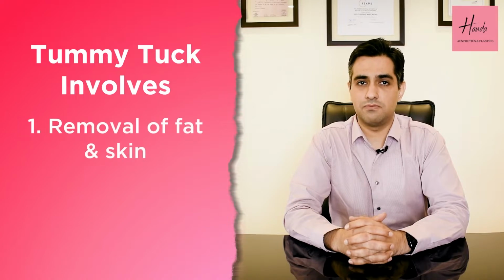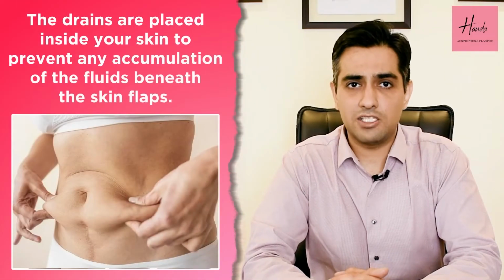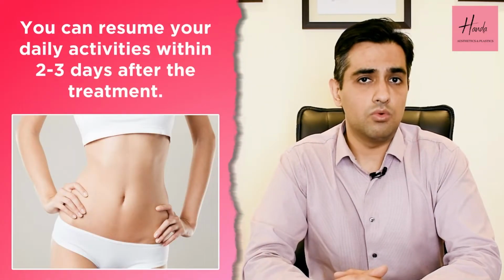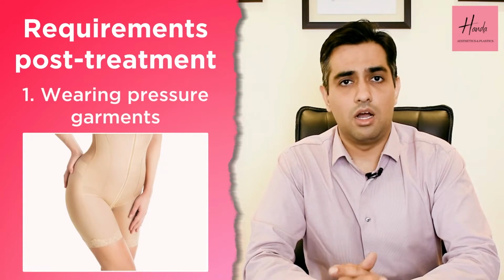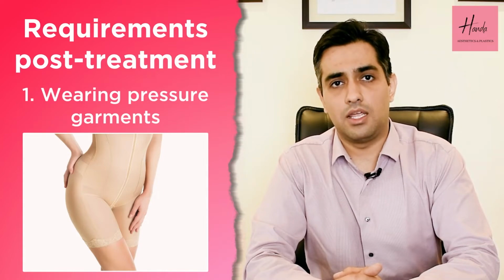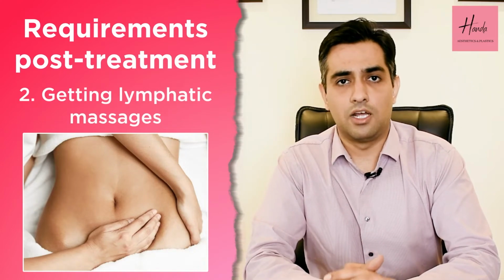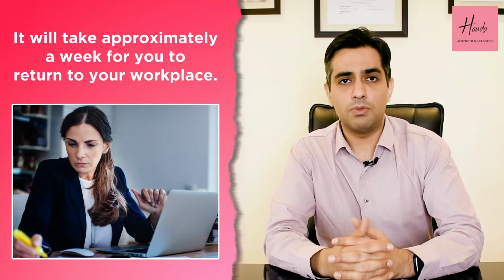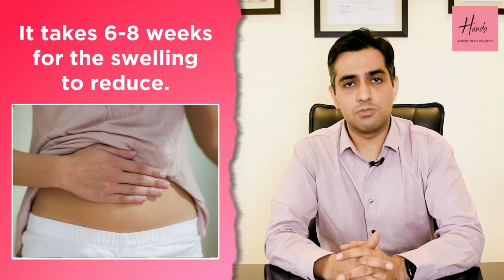Tummy Tuck Post Operative Care | What to Expect After a Abdominoplasty | Post Operative Tips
In this video, Dr. Arjun Handa Talks about some things to know about the 'Post Operative Period' of Tummy Tuck Surgery. He has given some tips to work on after the 'Tummy Tuck' Surgery for a smooth recovery after the procedure, Tummy Tuck Post Operative Care, What to Expect After a  Abdominoplasty( Tummy Tuck ).

Address: 20, Block A, Raja Garden, New Delhi, Delhi 110015

About Handa Aesthetics & Plastics:

Driven by a passion for excellence in surgery and providing the latest, most advanced treatments combined with quality care to each patient, for over 37 years, resulting in the birth of Handa Aesthetics and Plastics.

Branching away from general surgery and laparoscopic surgery, the evolution into providing specialized plastic surgery and aesthetic medicine services, has been a deeply satisfying endeavor.

 Equipped with the latest technology and highly trained surgeons, we ensure world-class results for our patients. A state-of-the-art ICU, an in-house laboratory, and diagnostics services, manned by a team of dedicated nurses, doctors, and surgeons have enabled us to become a single-stop medical facility for the intensive management of our patients, from pre-operative to post-procedural care.

* Abdominoplasty
* Tummy Tuck
* What Is Tummy Tuck?
* Tummy tuck surgery smooth recovery
* Tummy tuck recovery
* What is a tummy tuck?
* Tummy tuck surgery video
* Tummy tuck Surgery results,
* Tummy Tuck' Surgery ki Recovery Kaise hoti hain
* Tummy Tuck kya Hota hain
* Tummy tuck post-surgery process for a smooth recovery
* Tummy tuck surgery Krane ke bad post care
* Post-care after tummy tuck surgery
* Handa aesthetic
* Post surgery process after tummy tuck surgery by handa aesthetics